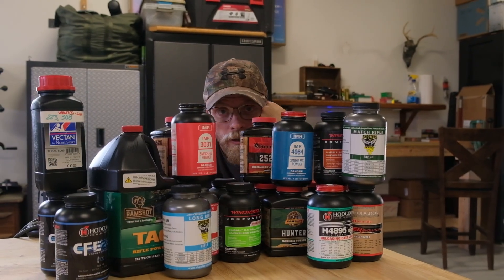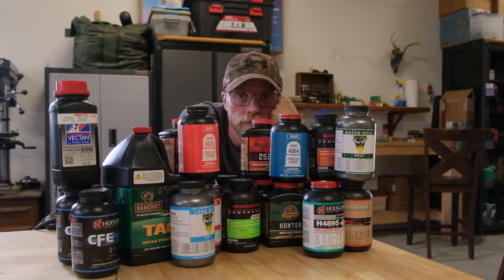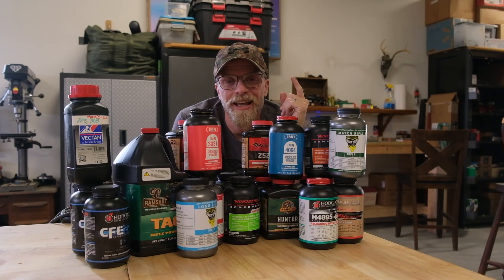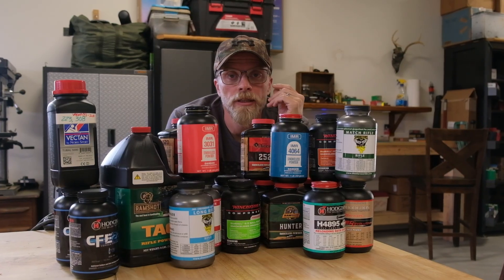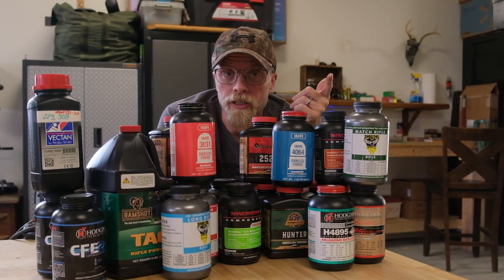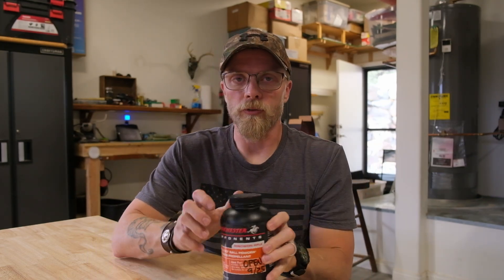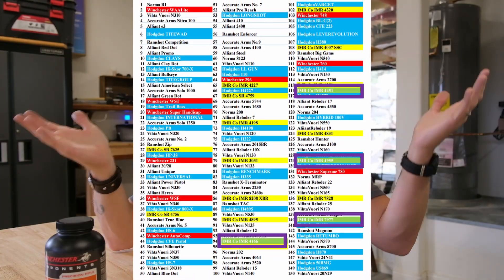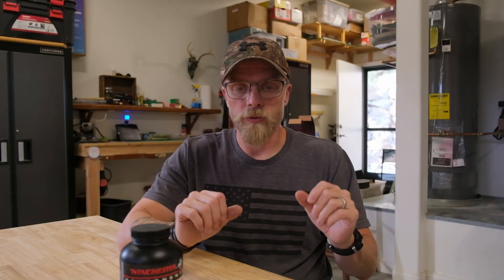Gun Powder Selection for Dummies - It's Not That Complicated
Picking the appropriate powder for reloading any given cartridge can seem overwhelming, or maybe even intimidating: but, do not fret! Here is how not to burn off your eyebrows. please try this at home.